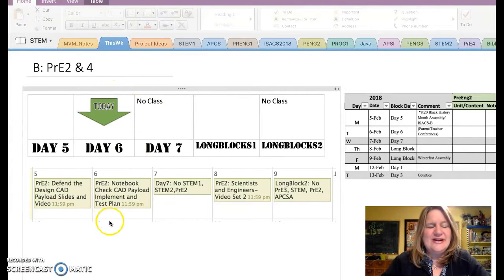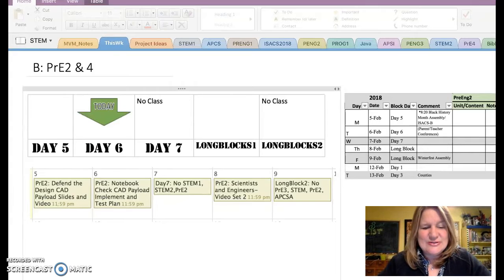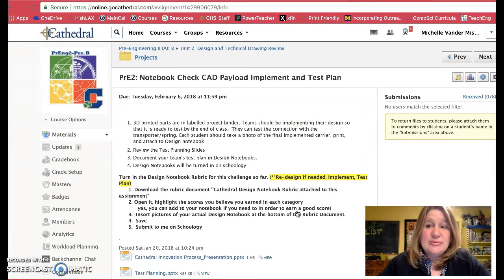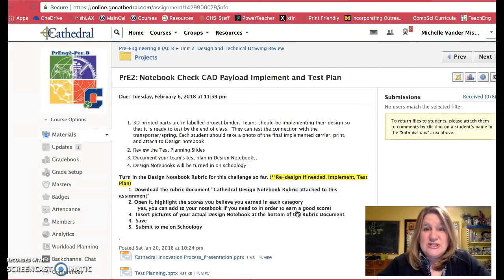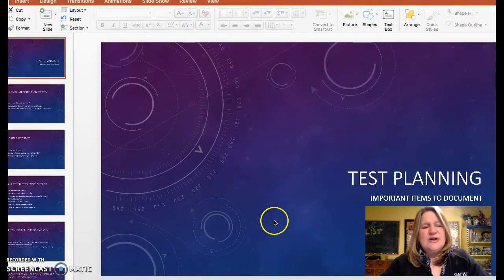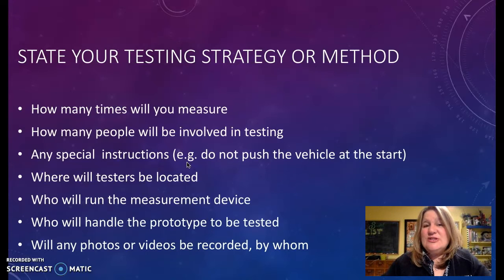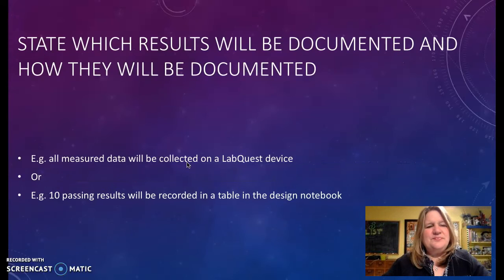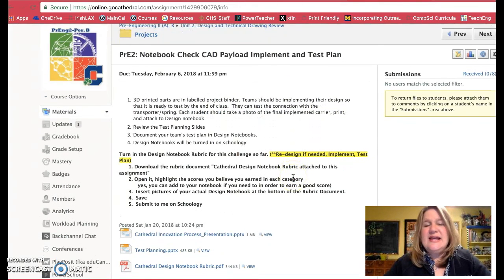PrE2 Video Intro Tues 06-Feb